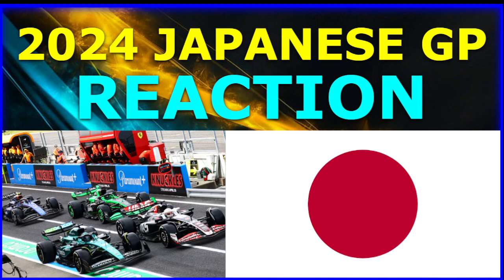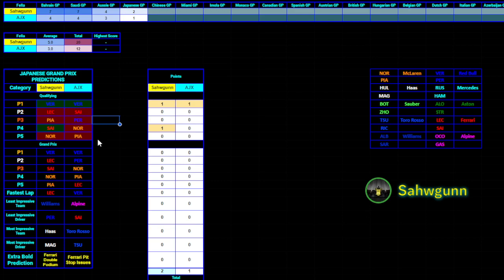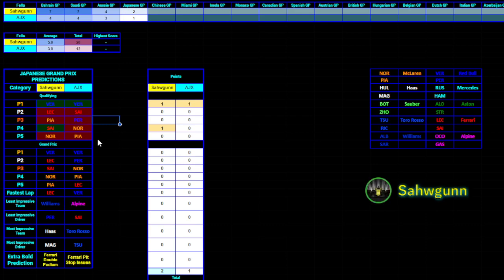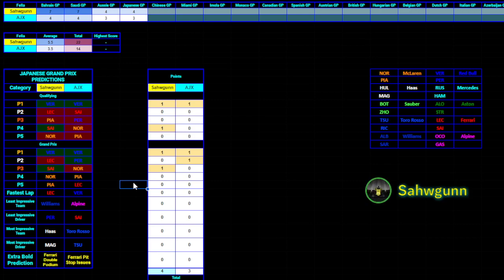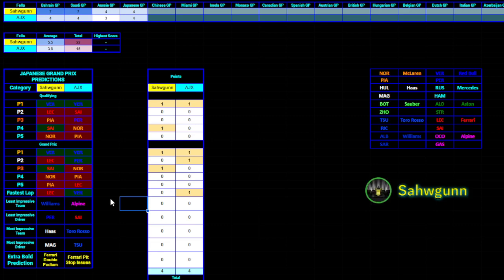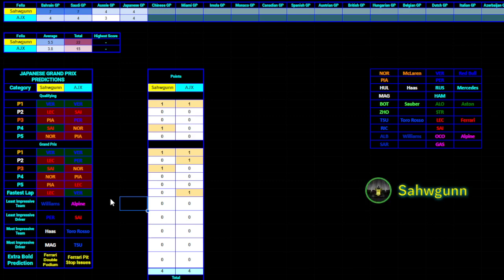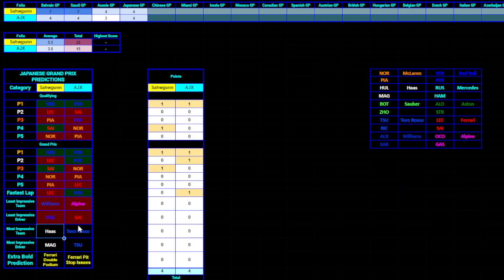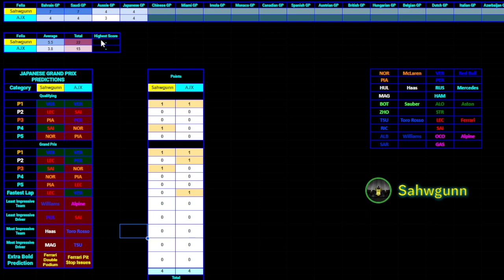F1 2024 Japanese GP REACTION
Japanese GP Reaction! Back to the usual. But an alright race with some good overtakes, just not for the lead.